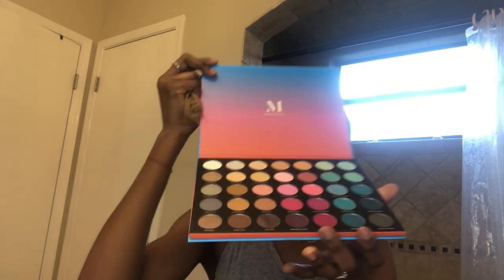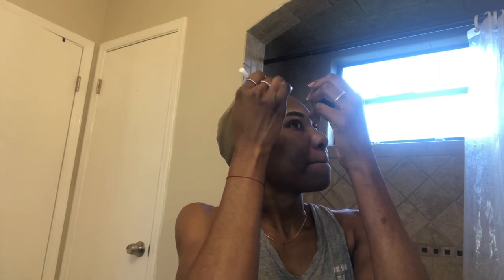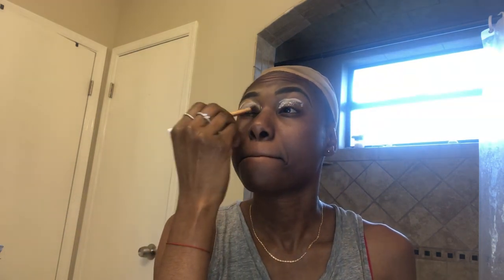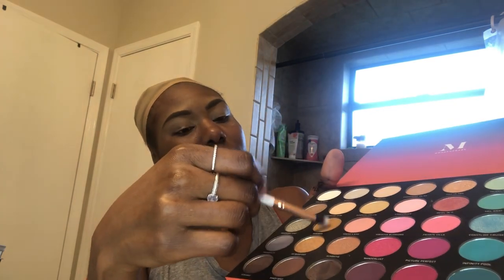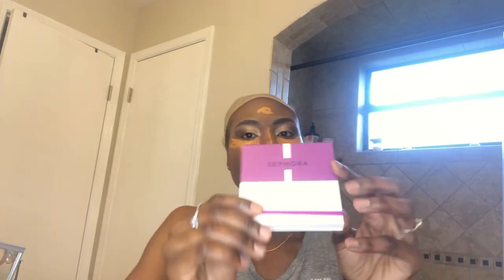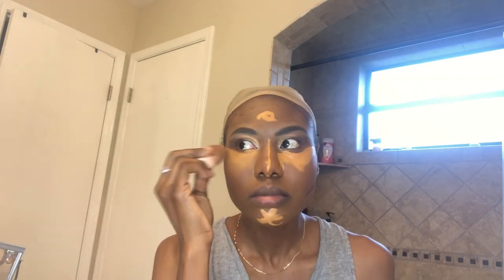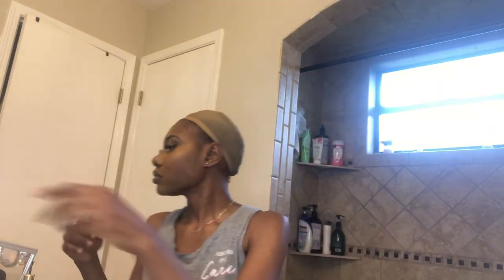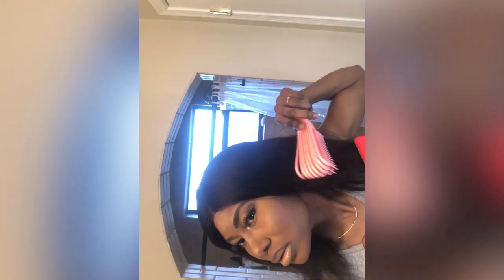let's do a second look with the morphe 35s palette